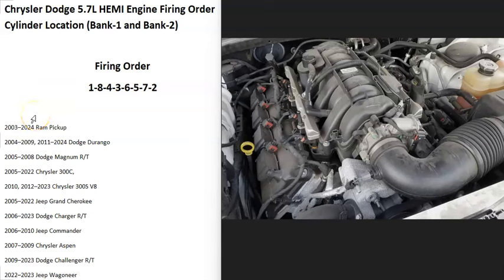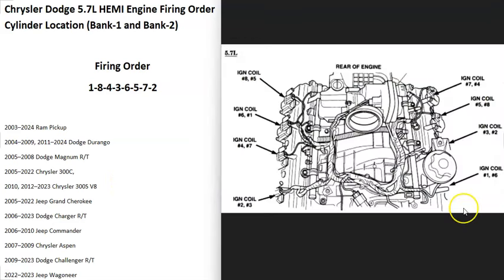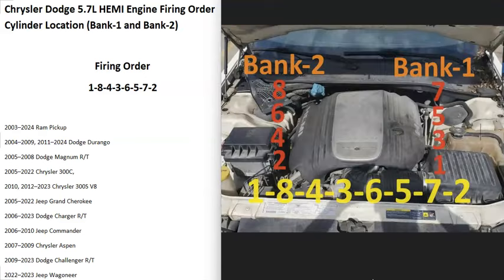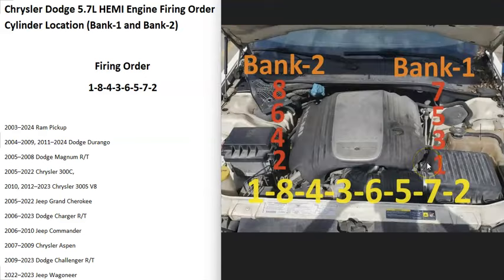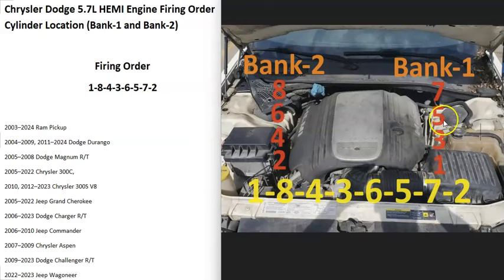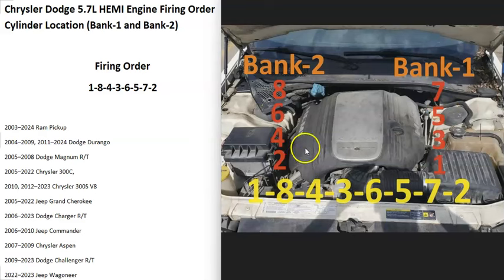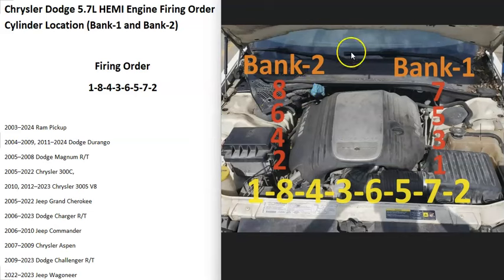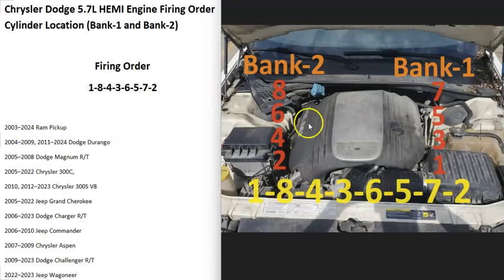Chrysler Dodge 5.7L HEMI Engine Firing Order Cylinder Location (Bank-1 and Bank-2)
Chrysler Dodge 5.7L HEMI Engine Firing Order, Cylinder Location, along with which side of the engine is Bank-1 and Bank-2)
Includes the Following Vehicles
2003–2024 Ram Pickup
2004–2009, 2011–2024 Dodge Durango
2005–2008 Dodge Magnum R/T
2005–2022 Chrysler 300C,
2010, 2012–2023 Chrysler 300S V8
2005–2022 Jeep Grand Cherokee
2006–2023 Dodge Charger R/T
2006–2010 Jeep Commander
2007–2009 Chrysler Aspen
2009–2023 Dodge Challenger R/T
2022–2023 Jeep Wagoneer